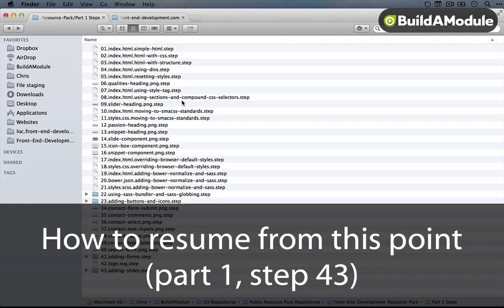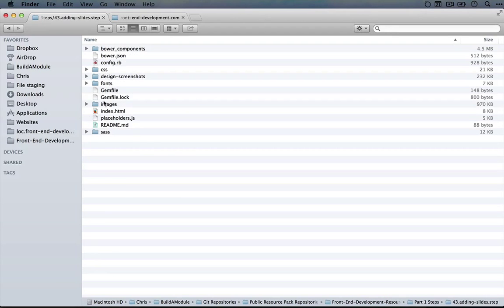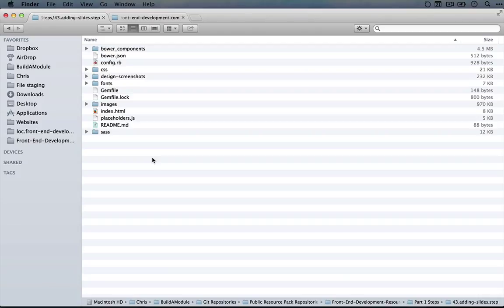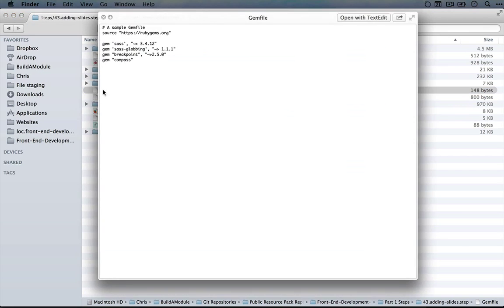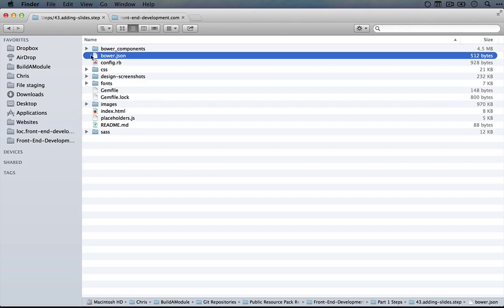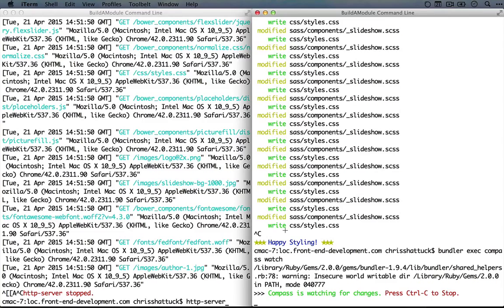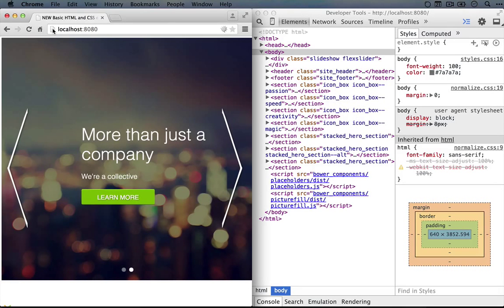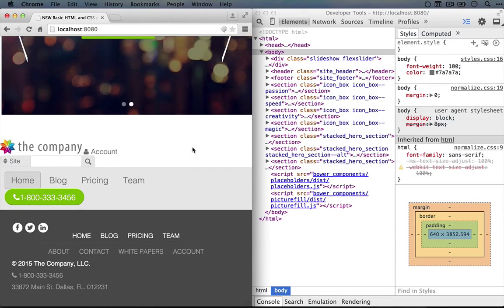381. How to resume from this point (part 1, step 43 in "Front End Development")